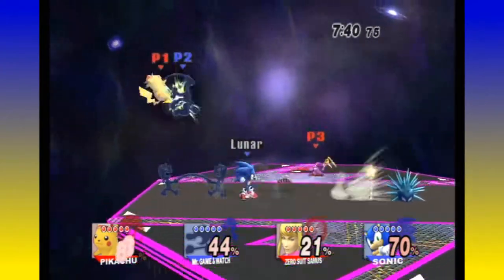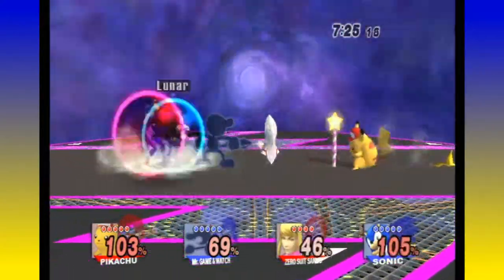SMASH Talk! Episode 3: Items and Stages! Super Smash Brothers [WiiU/3DS]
Thanks for tuning into another episode of SMASH Talk! In this episode we talk about item and stage inclusion in Smash Wii U and 3DS.